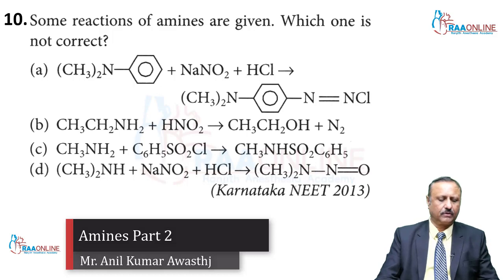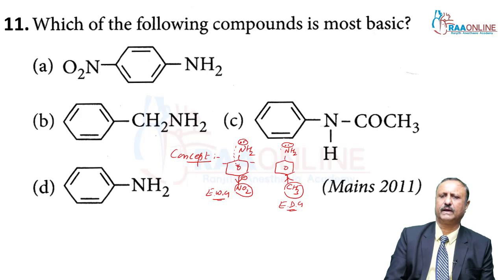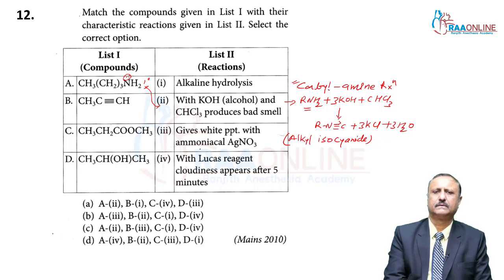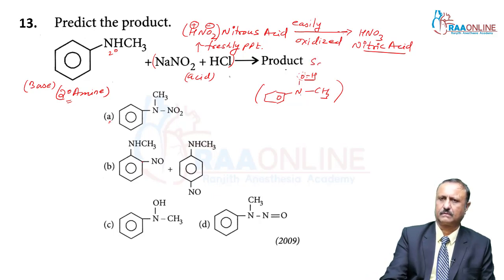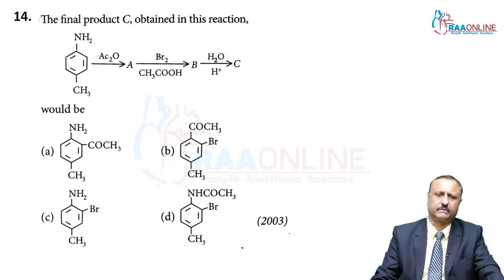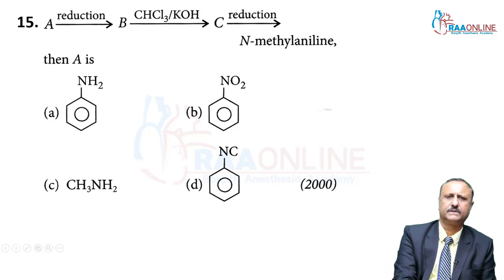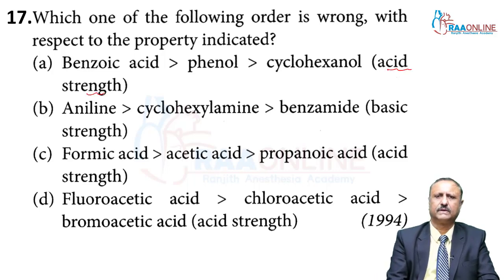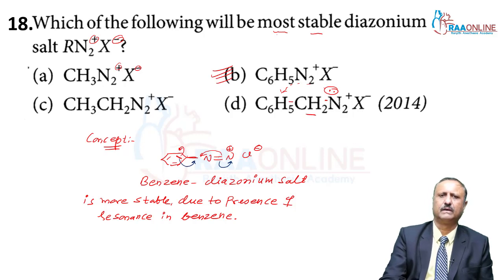Chapter - 10 Amines Part 2